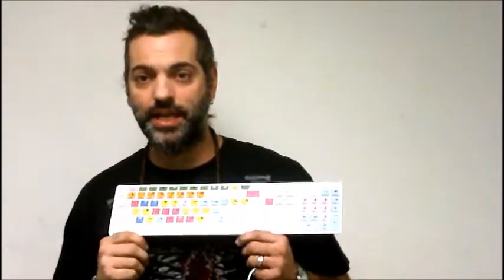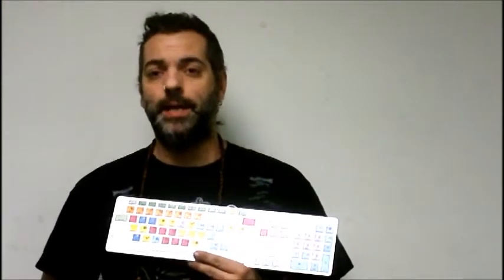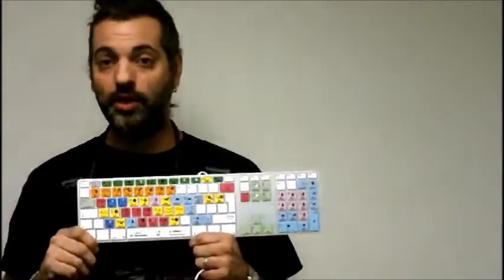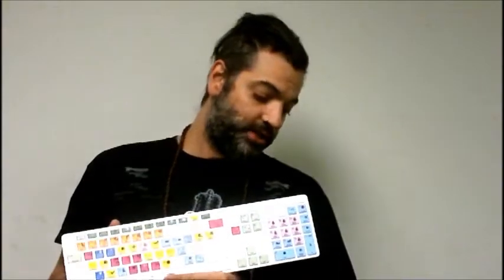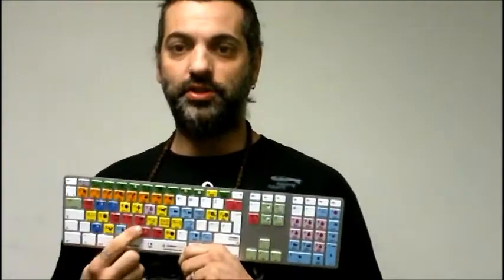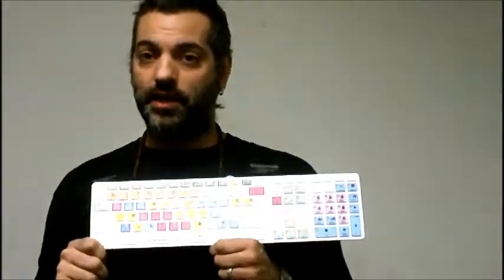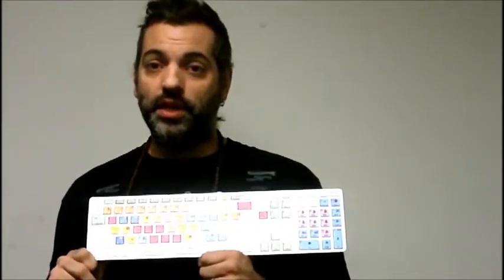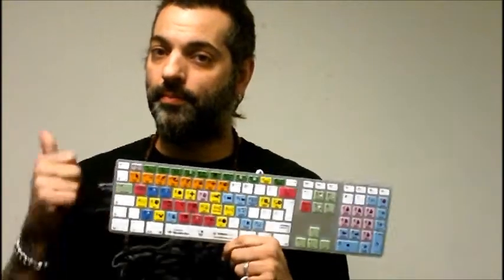SVH and Editors Keys Presonus Studio One Editing Keyboard.wmv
Scott "SVH" Von Heldt explores the all new Editing Keyboard designed for Presonus' Studio One software! This video offers a brief glimpse of the product with explanation of it's benefits and features!